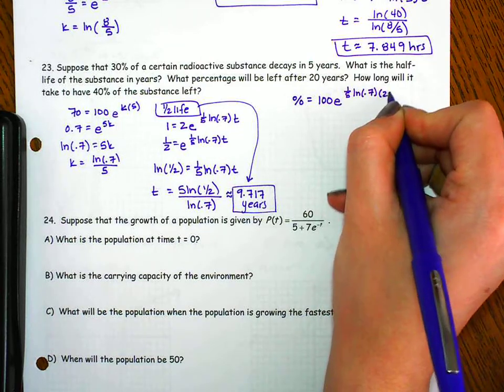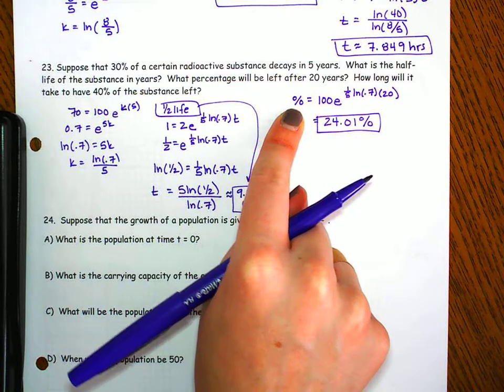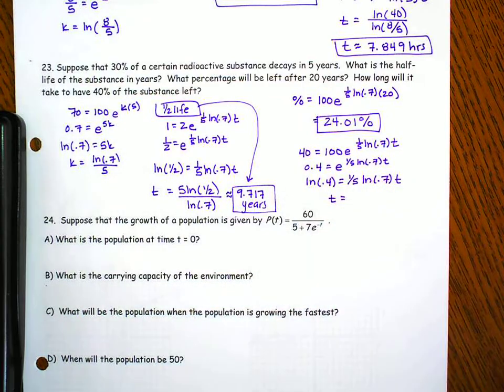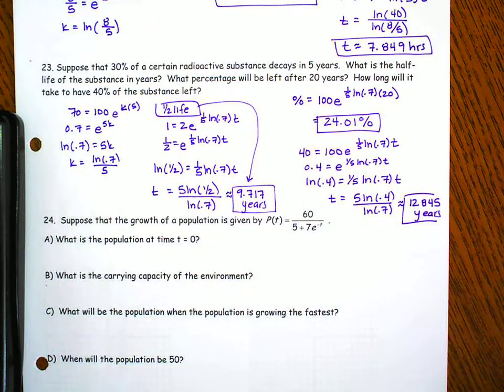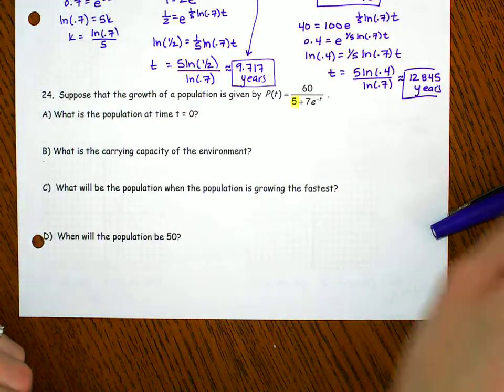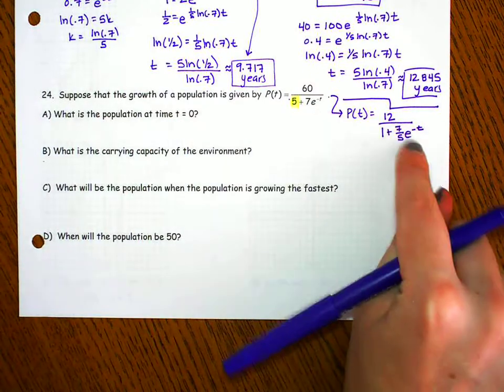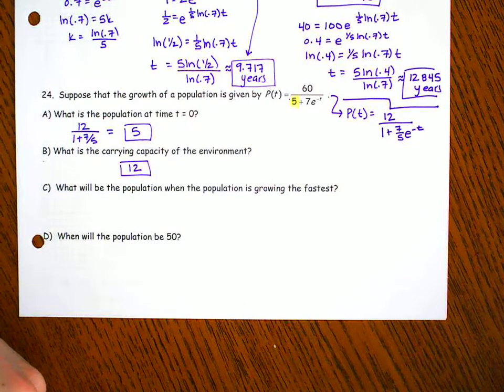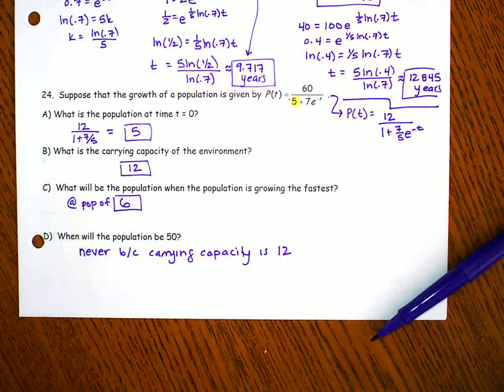HN Precalc Unit 7 Review Packet Page 3